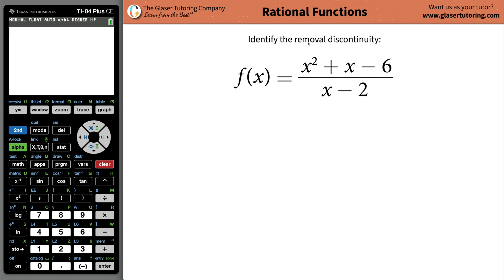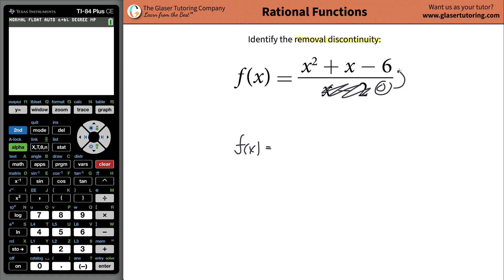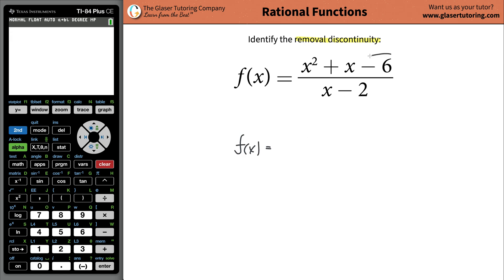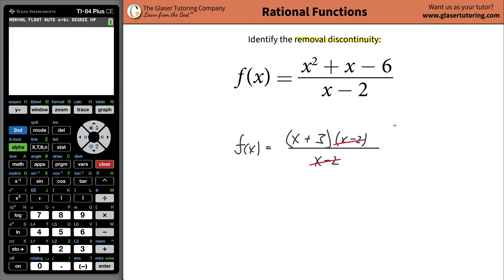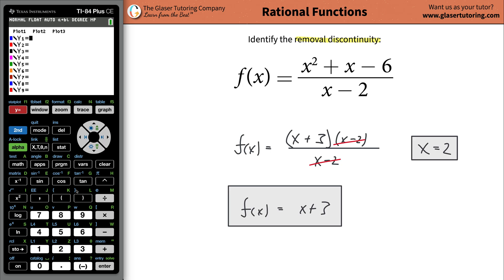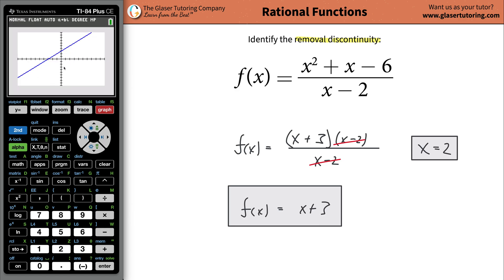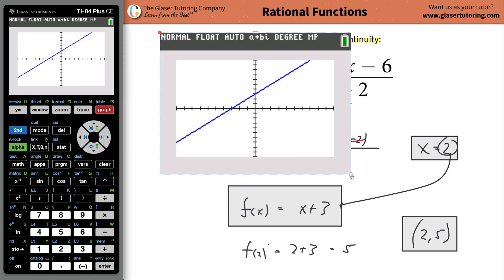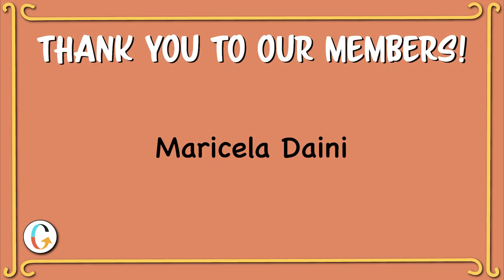How to find the removable discontinuity for a rational function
For the following exercises, identify the removable discontinuity.
f(x) = (x^2 + x - 6)/(x - 2)